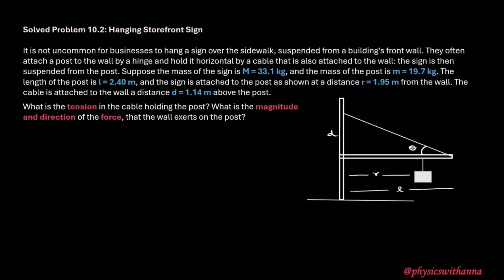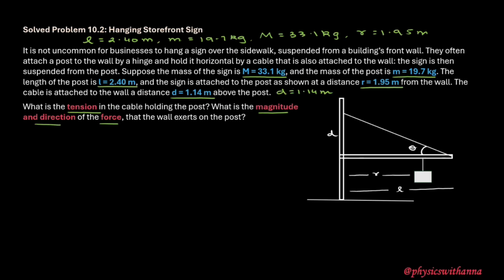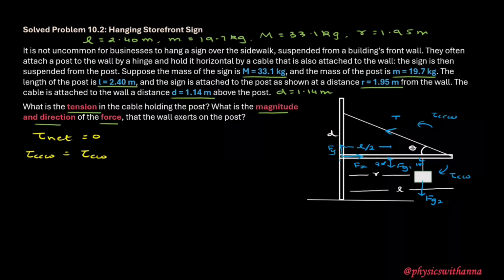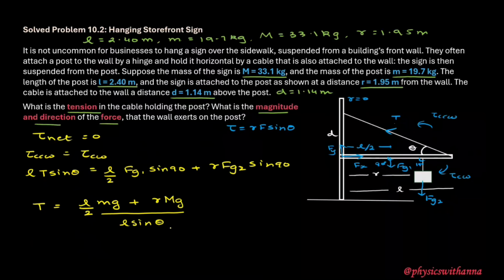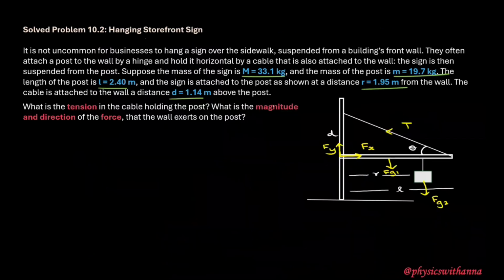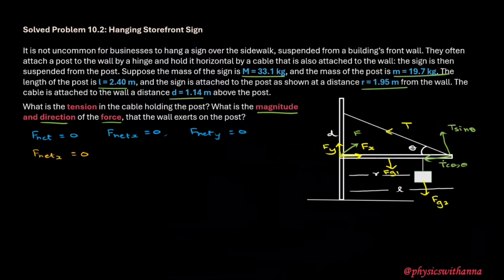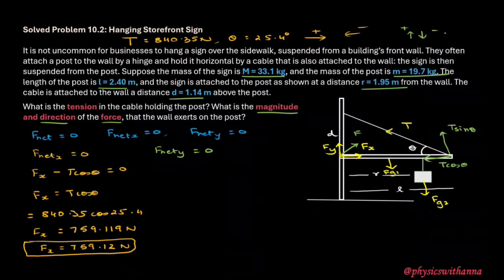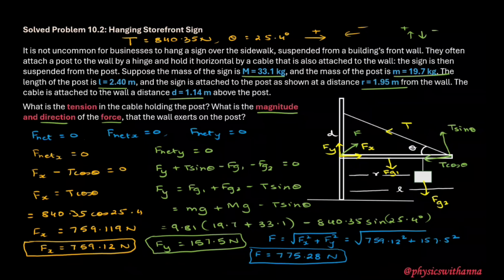Grade 11 E: FRQ 18: Solved problem 10.2: Hanging a store front sign.